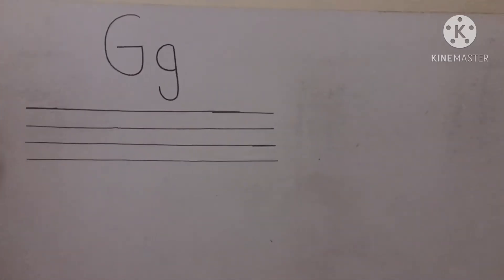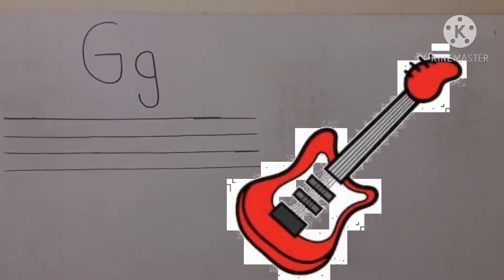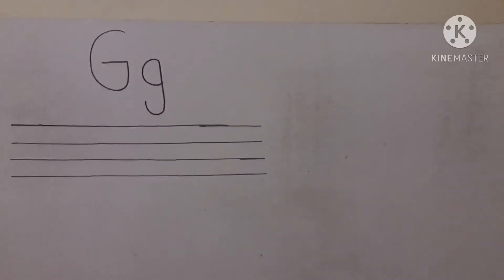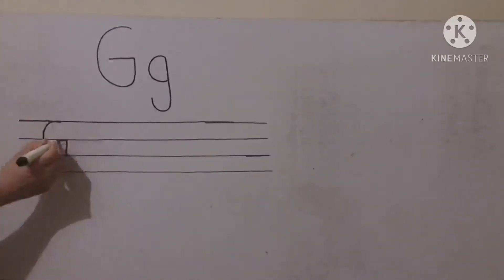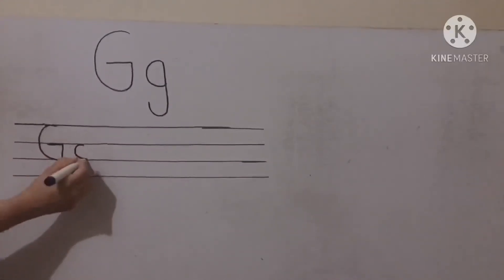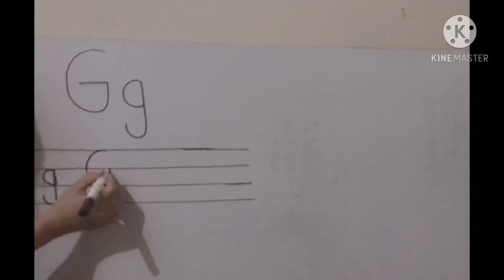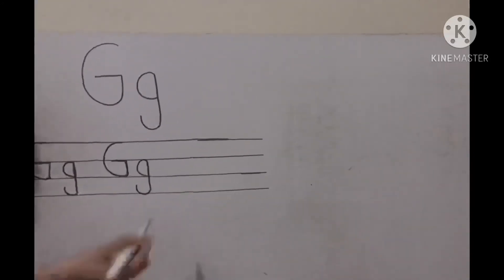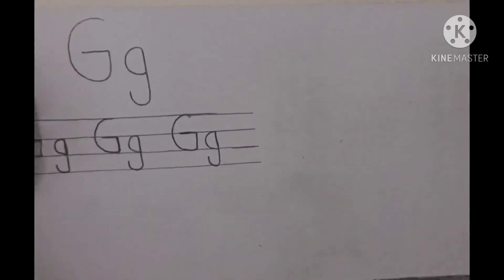letter Gg formation